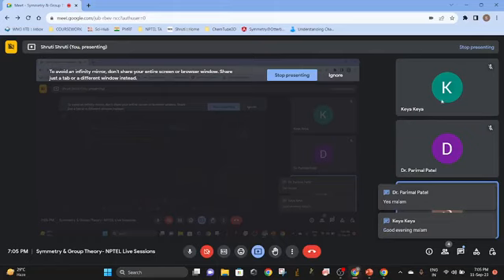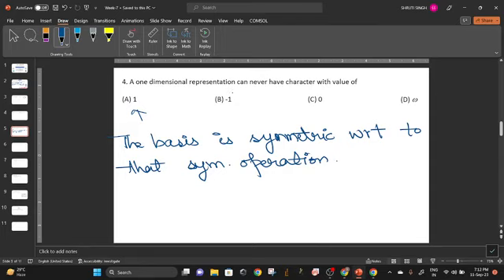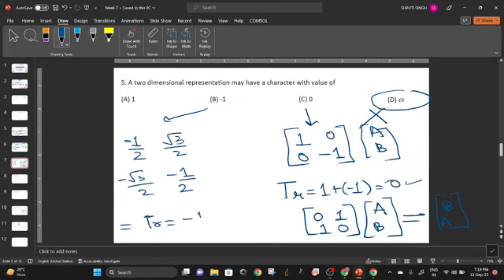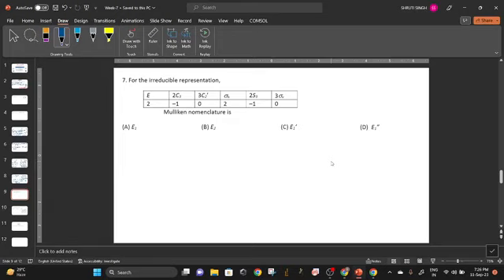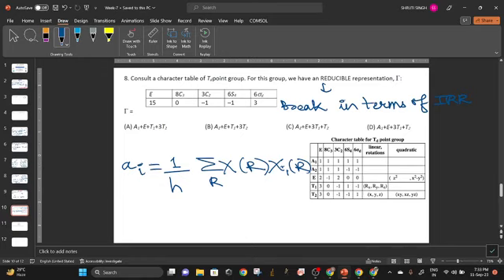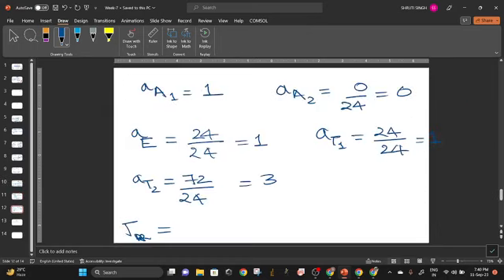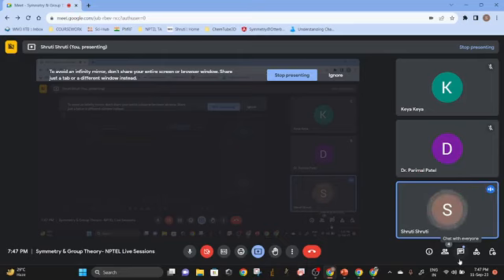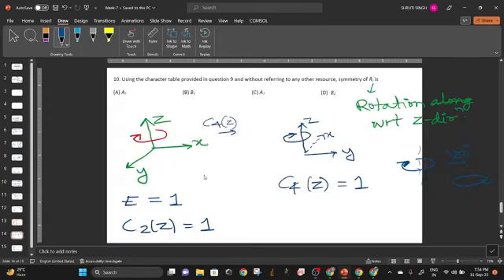Week-7 Live Session | 10th September 2024 | noc24-cy51 Symmetry & Group Theory